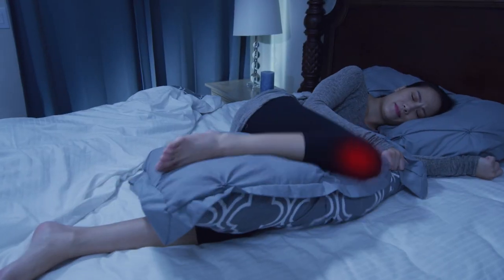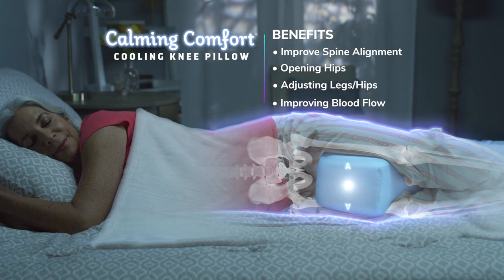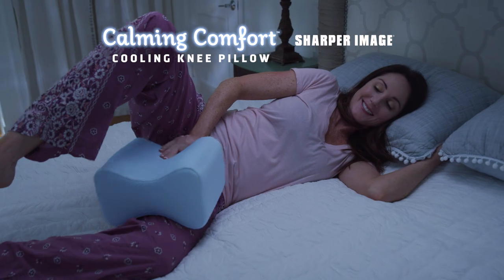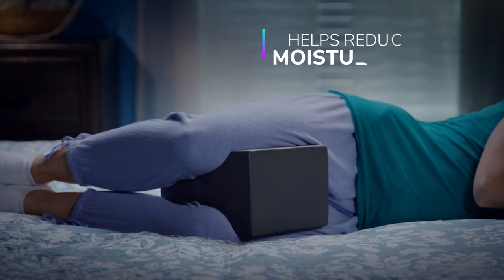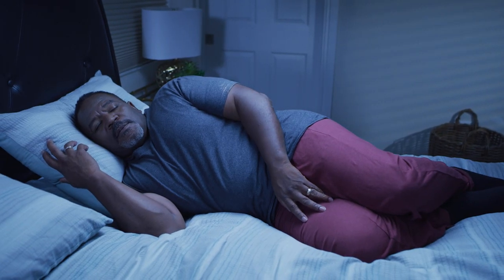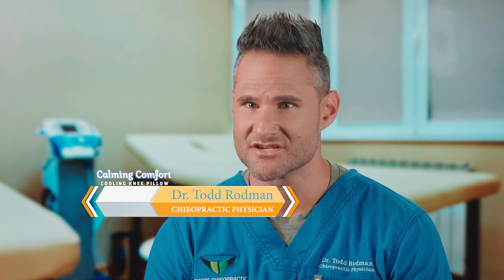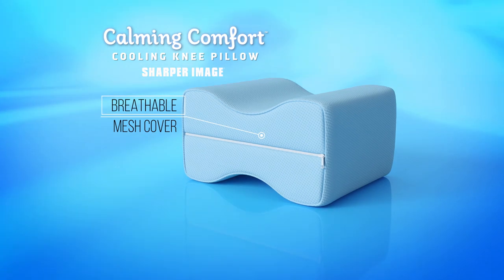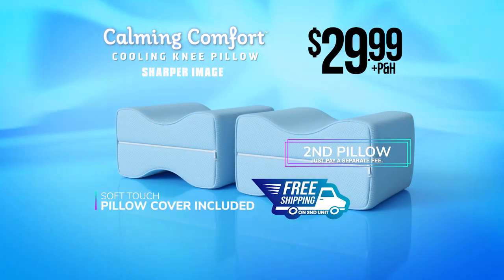Calming Comfort Knee Pillow: Align your Hips & Spine with Cooling Gel Technology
If leg, hip and back pain are keeping you awake at night, the Calming Comfort Cooling Knee Pillow claims it can relieve your pain by helping your body maintain good posture while you sleep.

Calming Comfort Cooling Knee Pillow from Sharper Image is a pillow that fits between your legs and claims to improve your spine alignment by adjusting your legs and hips while you sleep.

The pillow uses cooling gel technology to ensure that your legs don’t overheat while you sleep, letting the pillow do its alignment work without any discomfort.

The company who sells the pillow, Sharper Image, is well known for their innovative products that span a variety of genres including toys, electronics, and sleep accessories. The Calming Comfort pillow is one of several body-cooling products they sell, including a self-cooling body pad and a self-cooling pillow pad.
Check out the all new Calming Comfort Knee Pillow Commercial from the Sharper Image!  Hutton Miller produced this commercial for Allstar Products.  Enjoy!!